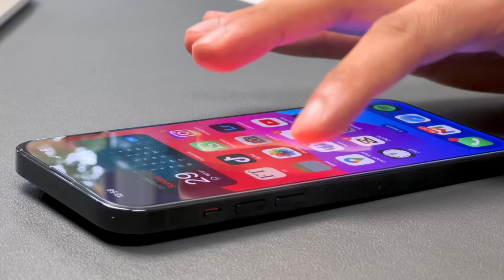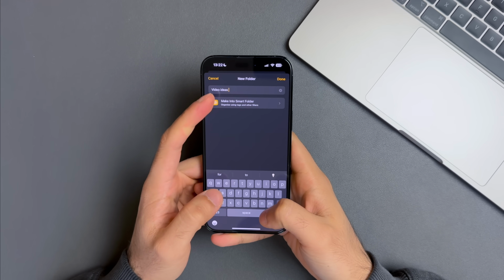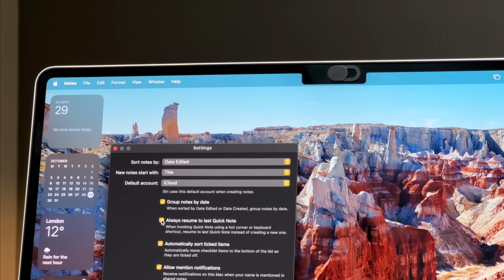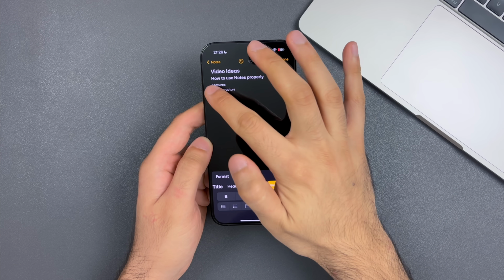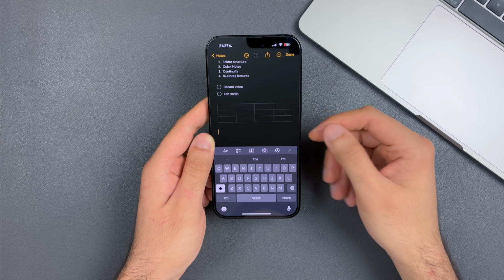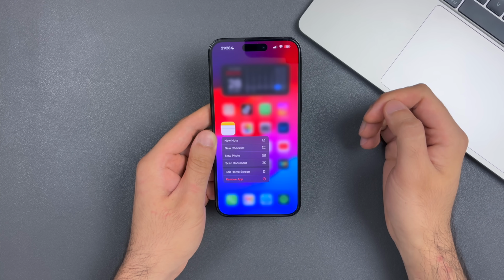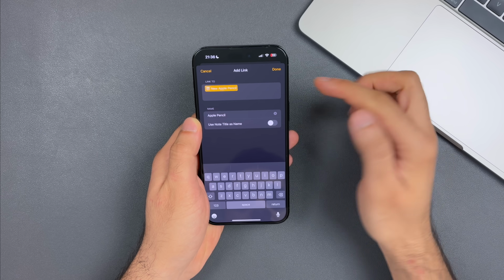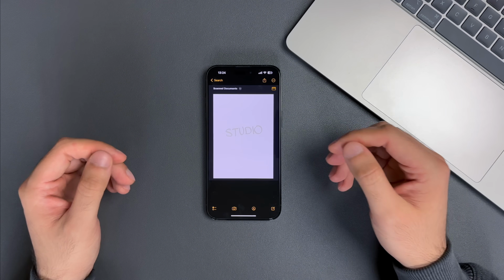Use Apple Notes Like A Pro: 7 Features You Need To Know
Welcome to my comprehensive guide on mastering Apple Notes! 📝 In this video, I'll walk you through the ins and outs of Apple's powerful note-taking app, helping you make the most of its features for better organisation and productivity.

00:00 Intro

🗂️ 00:31 Folder Structure: Learn how to create and manage a well-organised folder structure within Apple Notes, making it easier to keep track of your notes and ideas.

🧠 01:02 Smart Folders: Discover how to use smart folders to automatically categorise your notes based on specific criteria, streamlining your note management process.

🚀 01:55 Quick Notes: I'll show you how to take advantage of Quick Notes for instant note creation, so you never miss an important idea again.

🔄 02:40 Continuity: Explore the seamless continuity between your Apple devices, allowing you to access and edit your notes on your iPhone, iPad, and MacBook effortlessly.

🖊️ 03:28 In-Note Features: Dive into the various in-note features, such as text formatting, checklists, tables, and more, to enhance the content and functionality of your notes.

🔗 05:51 Link Features: Learn how to leverage Apple Notes' link features to connect and navigate between your notes with ease.

📃 07:07 Document Scanning: Discover how to easily scan and store documents within Apple Notes, transforming your device into a portable scanner for a paperless experience.

07:58 Outro

Whether you're a beginner or a pro Apple Notes user, this tutorial has something for everyone. By the end of this video, you'll have a solid grasp of Apple Notes and be well on your way to becoming a note-taking pro. 📝📱💻